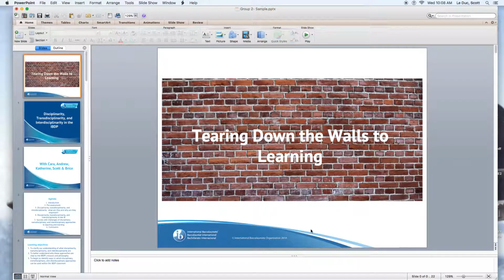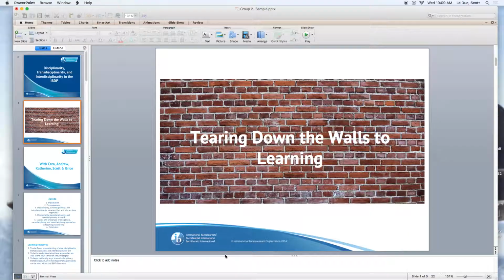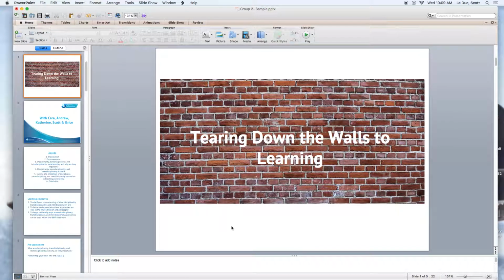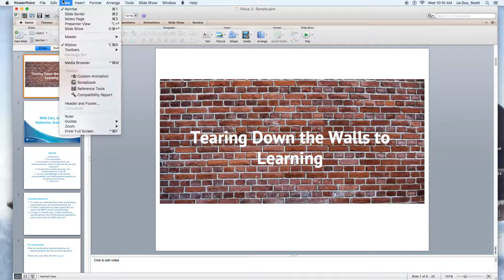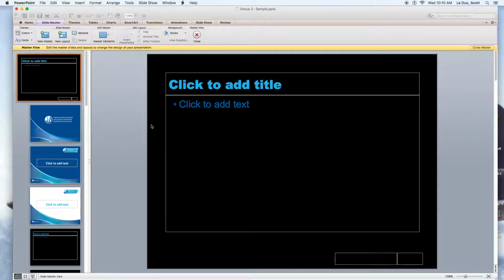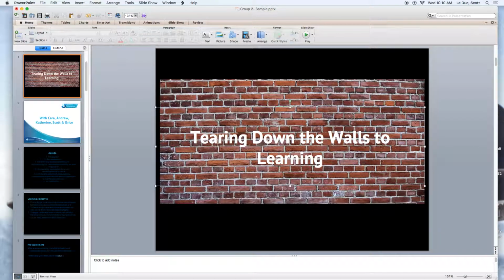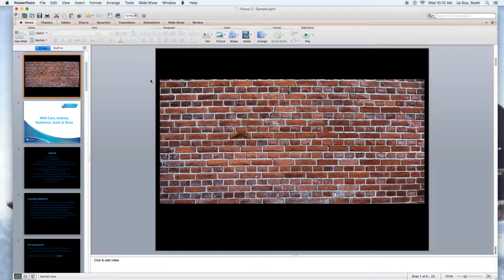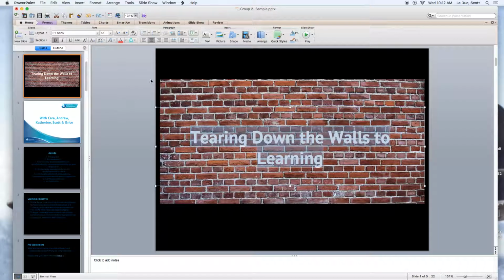Scott's Recommendation for Presentation Format